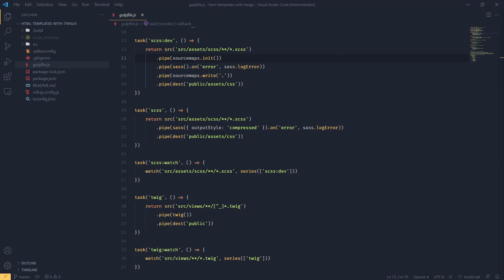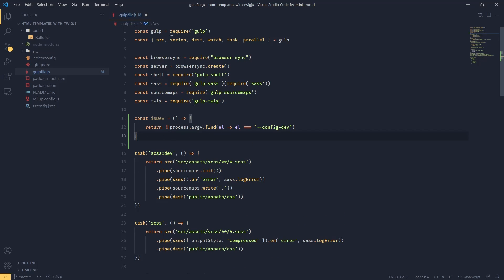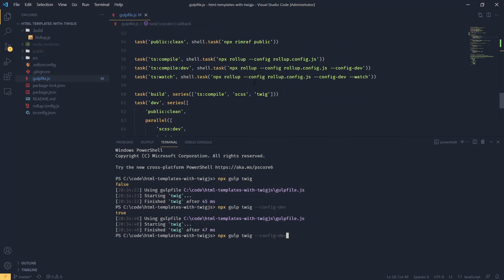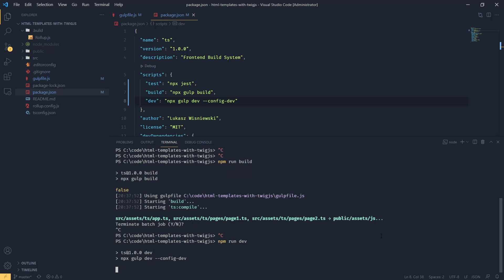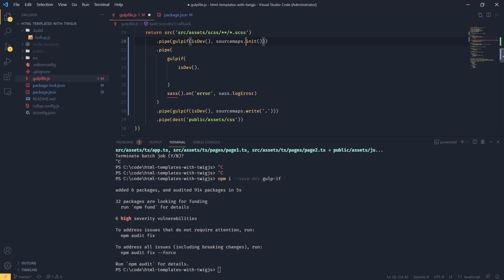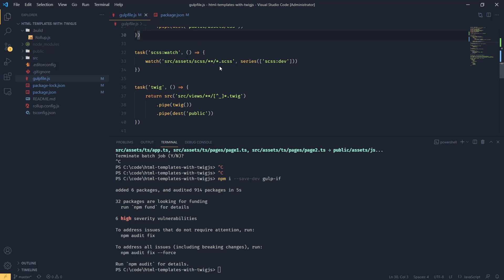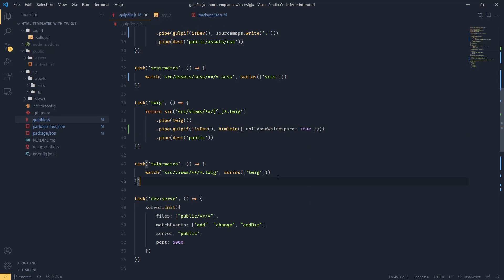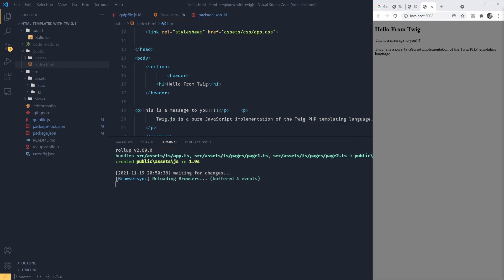Cache Busting Assets - Create Frontend Build System #10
The tenth episode in the mini series on how to create your own Frontend build system with typescript. This time I will be looking at automating the process of cache busting the assets. There is quite a bit of housekeeping (refactoring).

A static file that is cached can be stored for very long periods of time before it eventually expires. In the event that you make an update to the site, the cached version of the file is stored in your visitors' browsers.